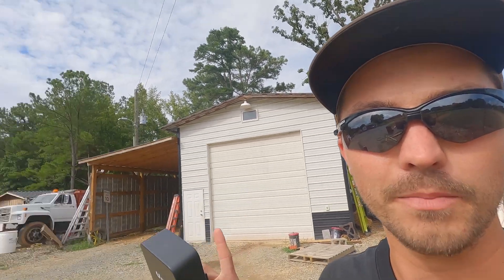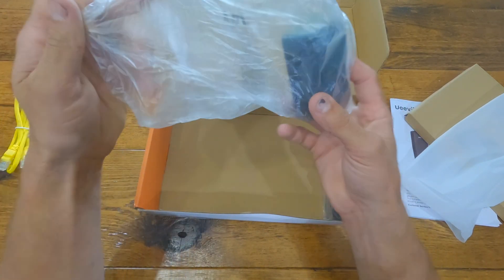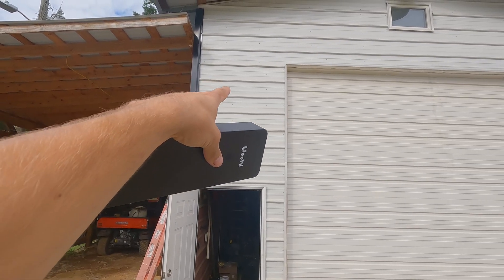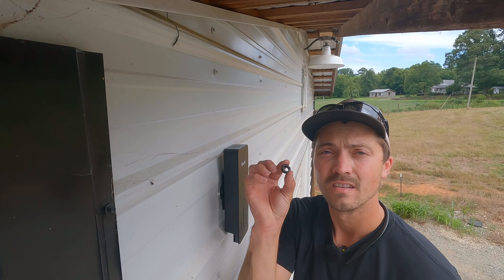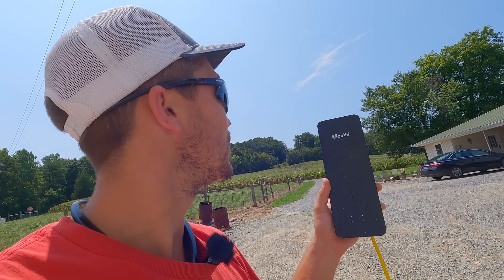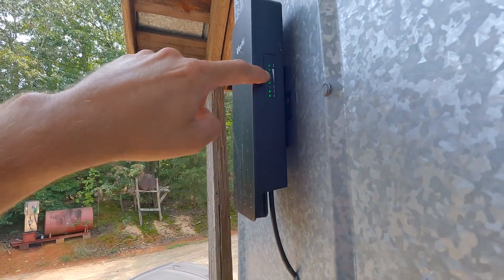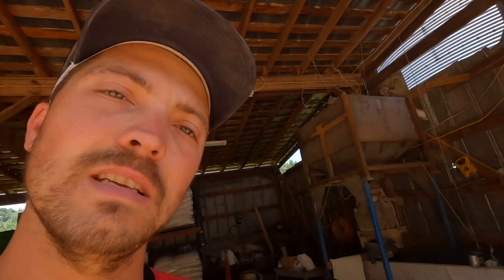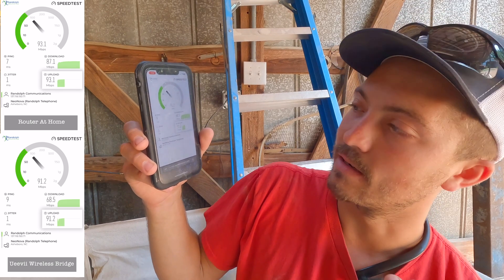How I Got WIFI From My Shop To My Barn | Wifi Bridge Install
Today we get to try out a wifi bridge kit. We shoot a wireless signal from my shop to our tractor shed over 650 feet away. I am doing this so in the future I can install security cameras on our barns. The product is a Ueevii Wireless Bridge. In the video I describe what the device does and how it will help me, unbox and install the device, and then test it for functionality and speed.

Link to the Wifi Bridge
Link to rubber grommets
Link to Step Bit
Link to WIFI Router

   Hollyland Wireless Mic
   Go Pro 10
   Media Mod
   USB 1 TB
   256GB Micro SD Card

License Type: Commercial Use License Licensee: InAudio.org
Track Title: American (Country) Track Author: Cold Cinema
Track URL Track ID: 500227